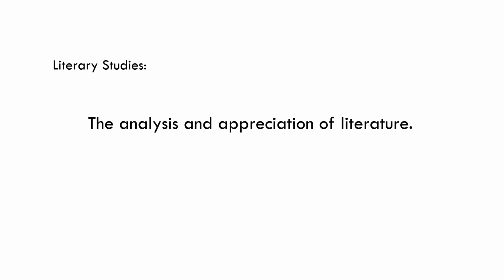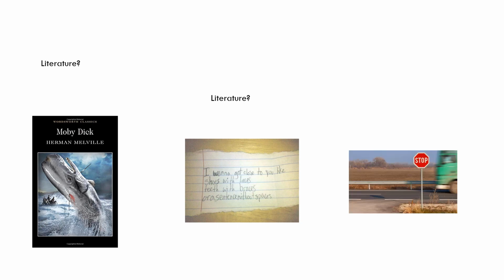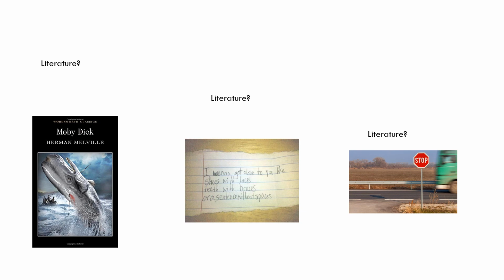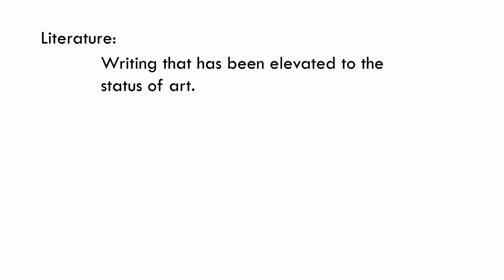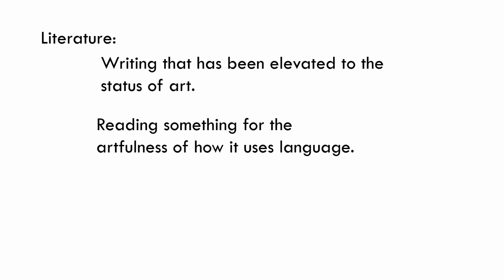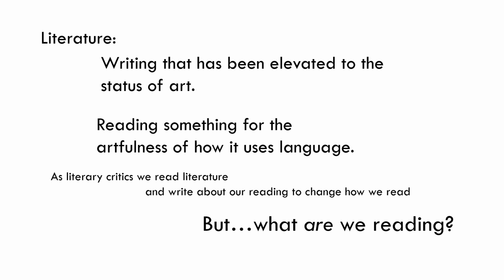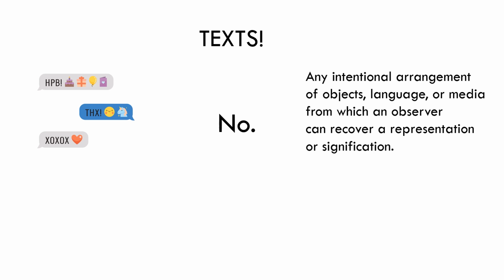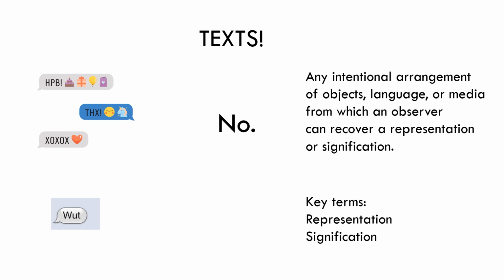LIT 2000 LECTURE 1 WEEK 1 (Summer 2019)